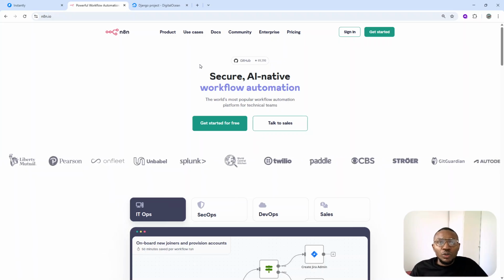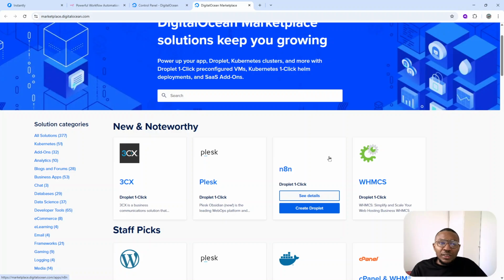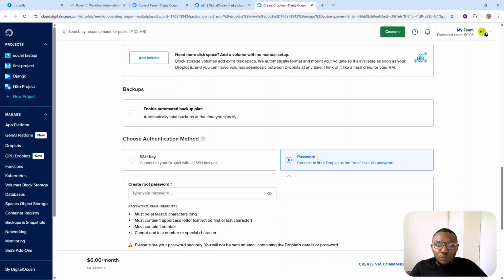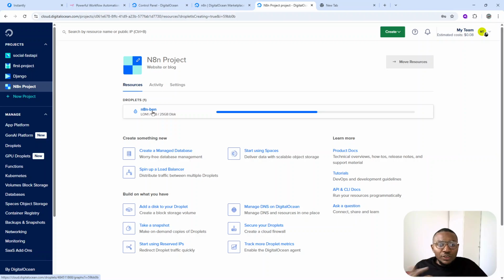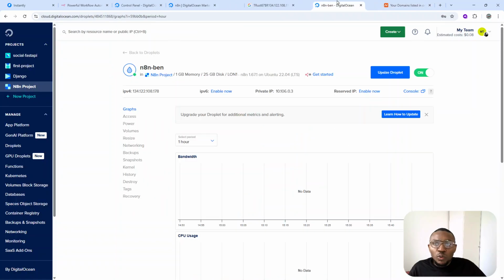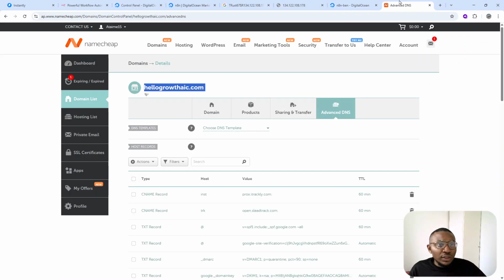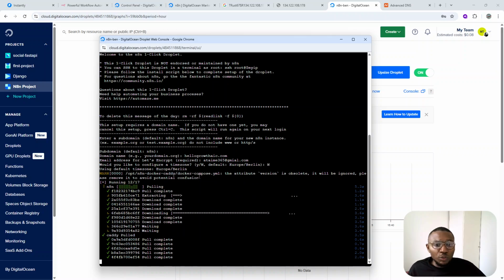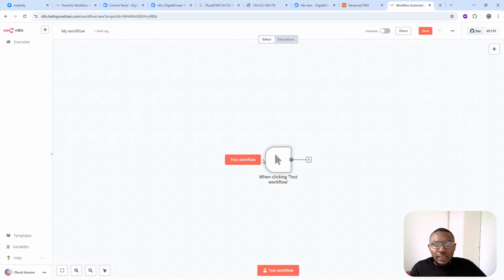How To Set Up N8N Self Hosting In 3 Minutes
Discover how I leveraged DigitalOcean's generous free tier to set up my own n8n workflow automation server without spending a penny

In this video, I walk through the entire process from creating a new droplet to configuring n8n for maximum productivity.
Learn how to automate your digital life with this powerful open-source alternative to Zapier and Make.com - all while keeping your data under your control. Perfect for beginners looking to start their self-hosting journey or automation enthusiasts who want to save money.